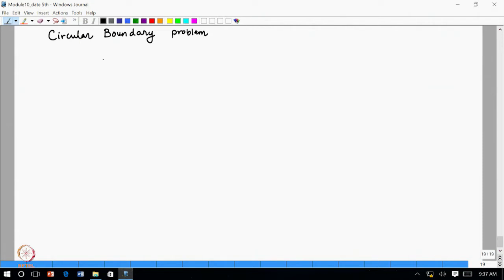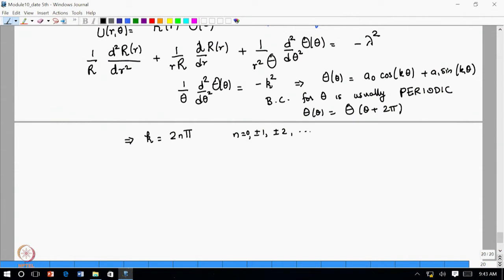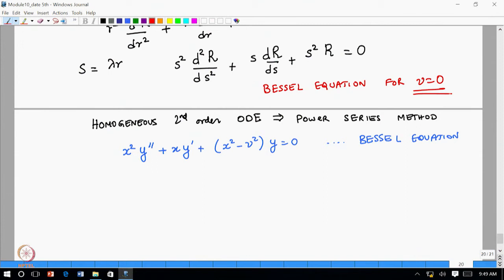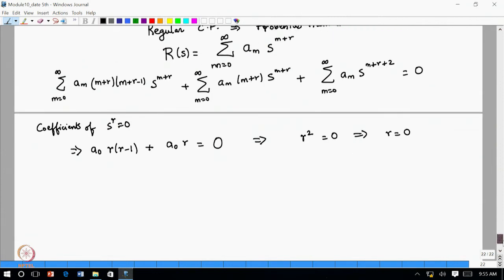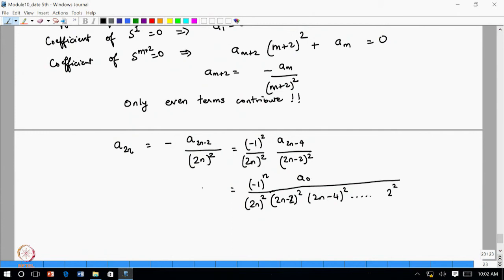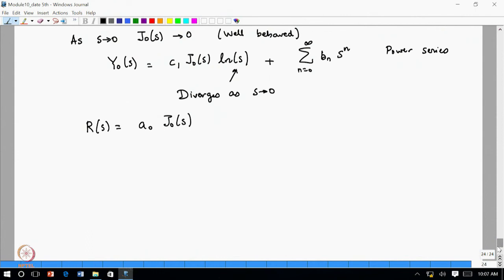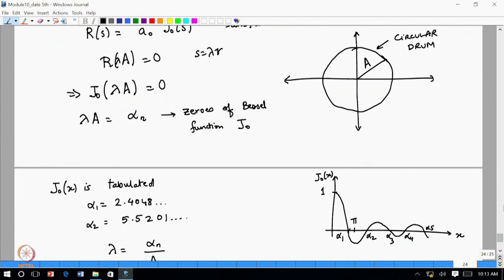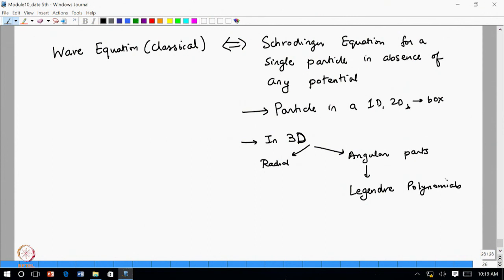Mod10 Lec 03 Part 2